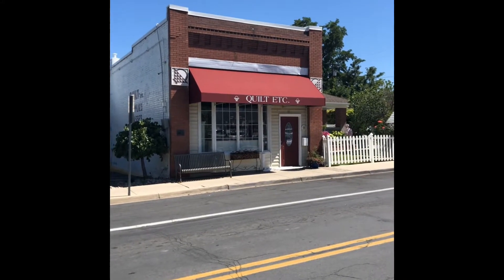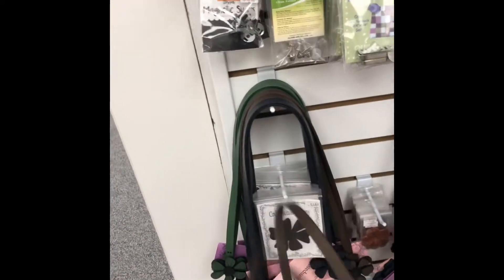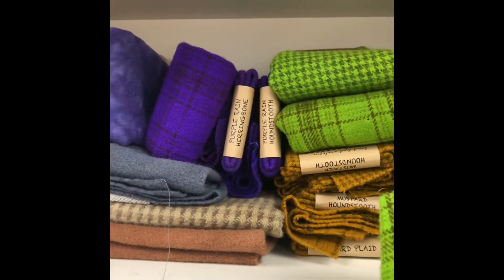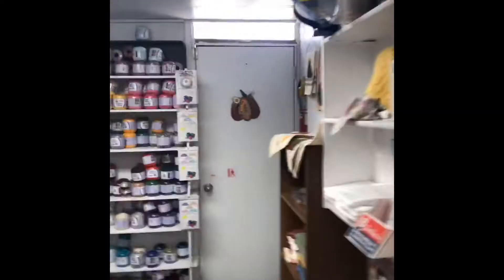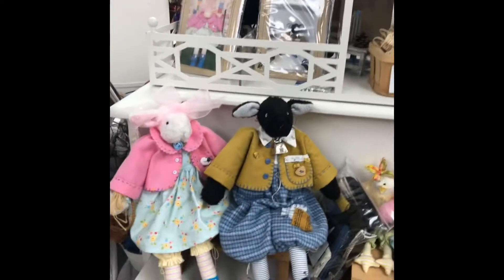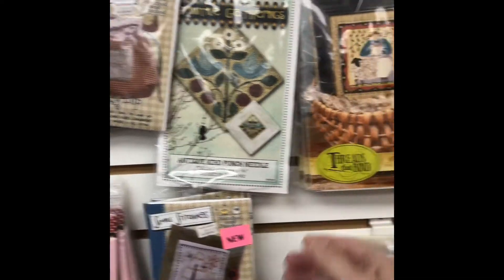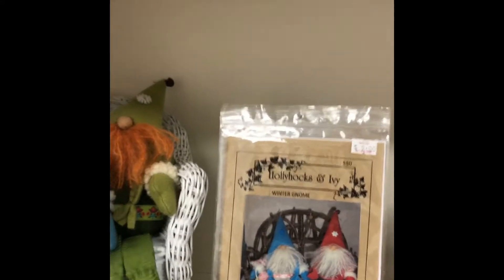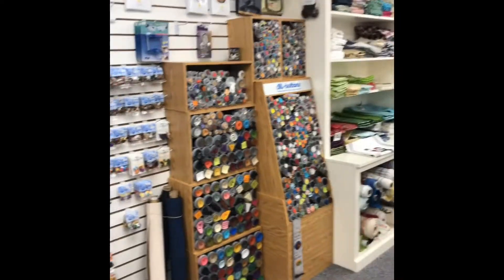My Favorite Fabric Shop! Come Along! Part 1